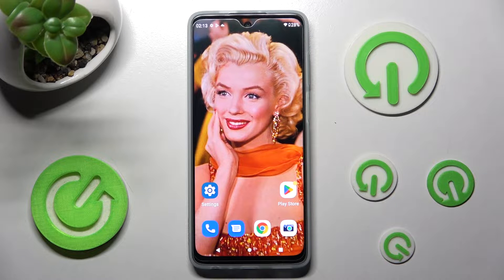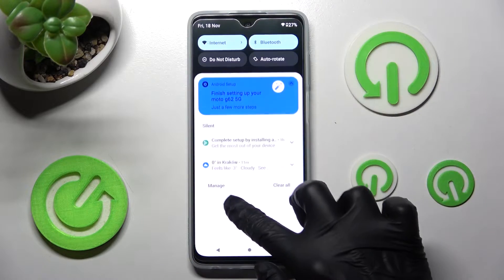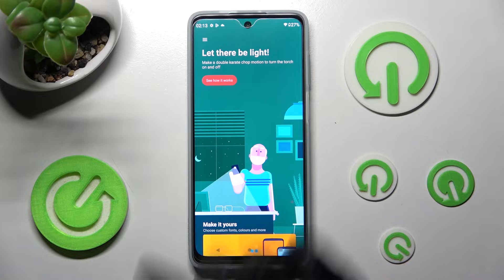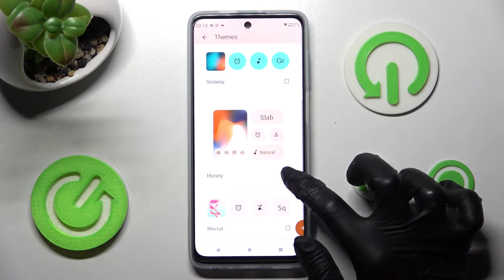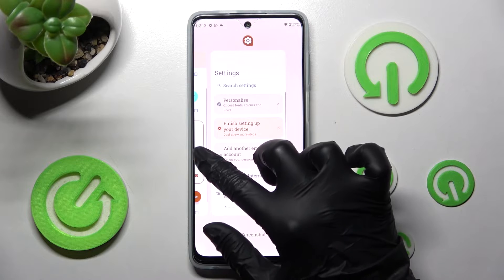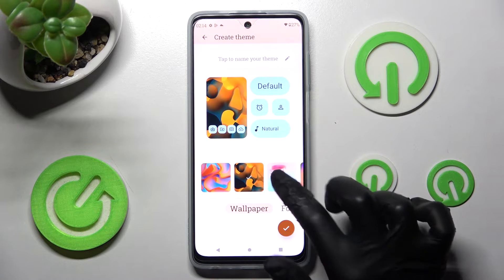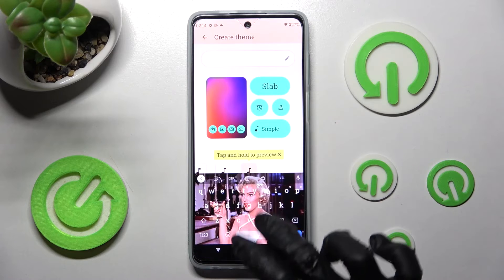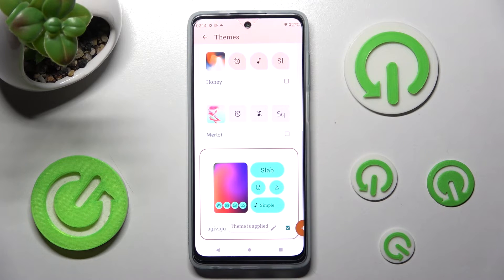MOTOROLA MOTO G62 5G Change Device Theme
Check more info about Motorola Moto G62 :
If you want to select new theme on Motorola Moto G62, this video could be crucial. Just follow our video tutorial, which provides step-by-step instructions on how to switch device theme on Motorola Moto G62. We trust this guide was beneficial to you. If it was, don't forget to visit our Youtube Channel, HardReset.Info. Please show your support by giving us a like, leaving a comment, or subscribing to our channel, as it significantly aids us in creating guides for you!

How to change device theme in Motorola Moto G62 ?
Can i change theme on Motorola Moto G62 ?
Where can i customize Theme for Motorola Moto G62 ?
How to customize Motorola Moto G62 ?